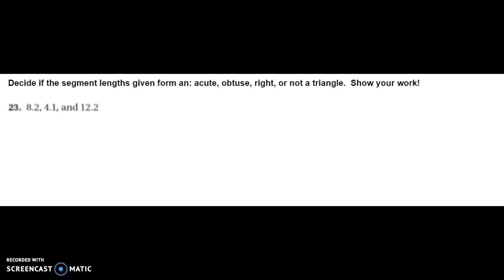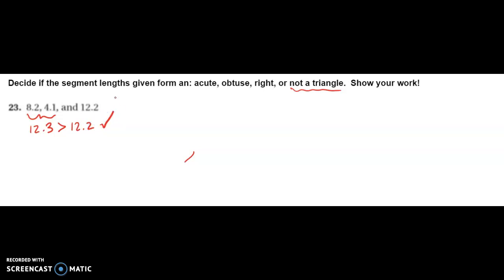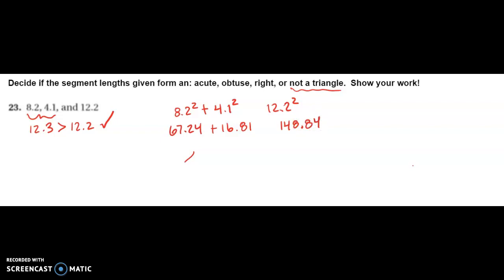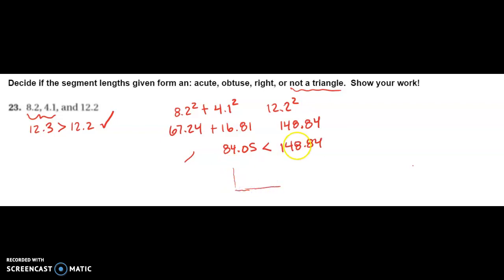geometry - hw 8.1b - #23